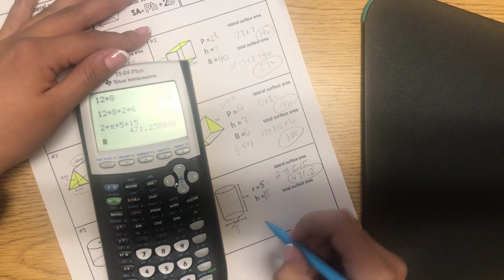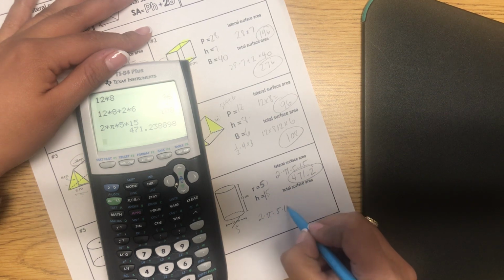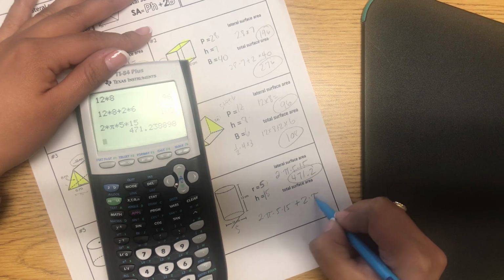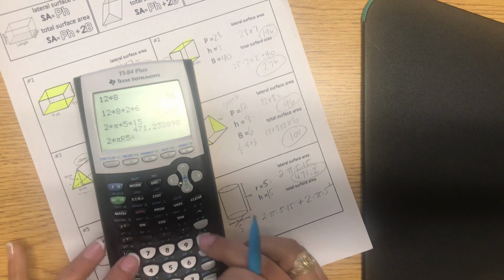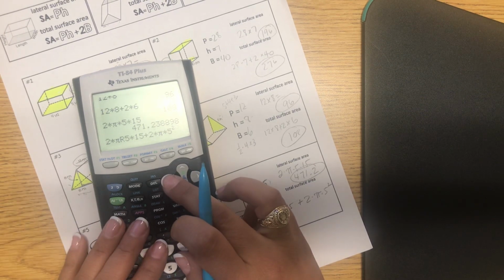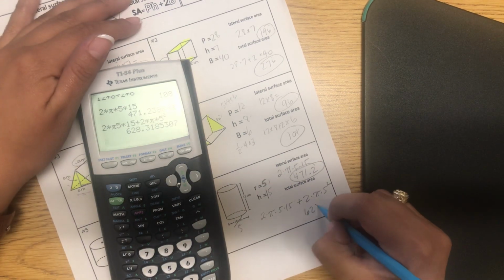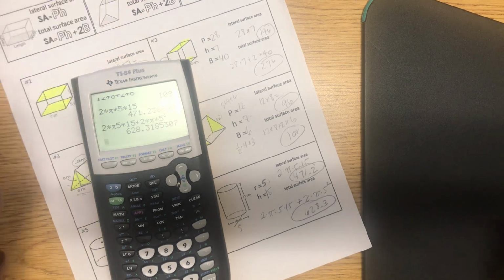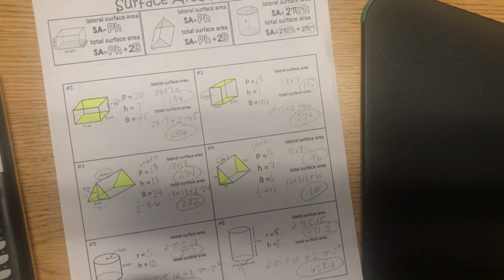Surface Area Mixed Part 2